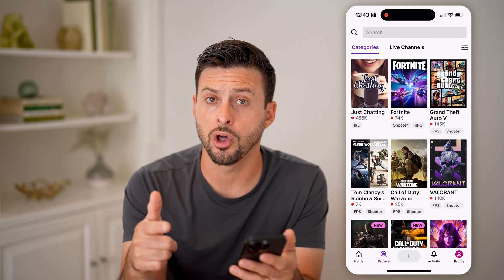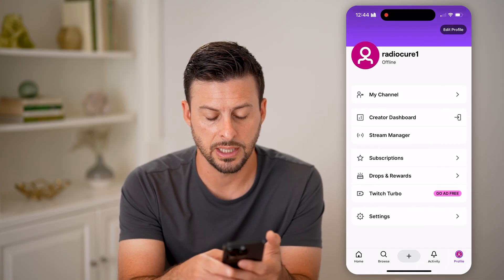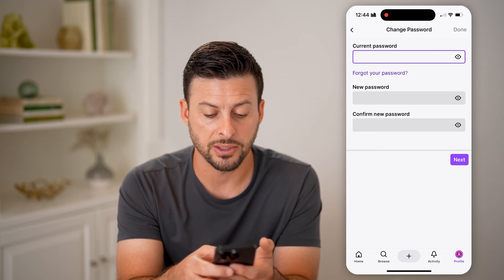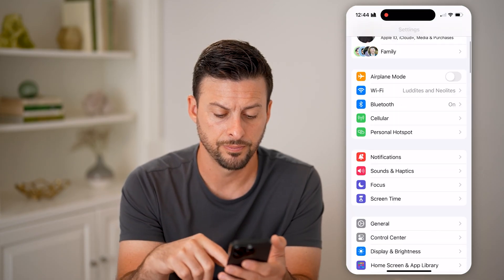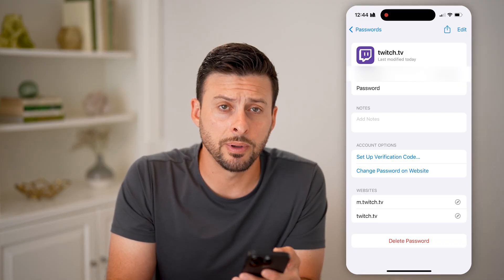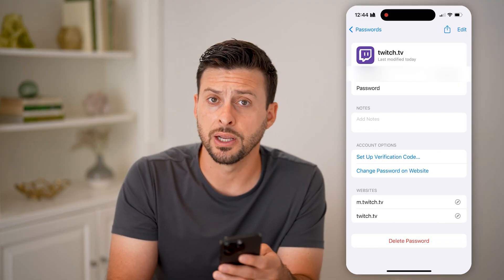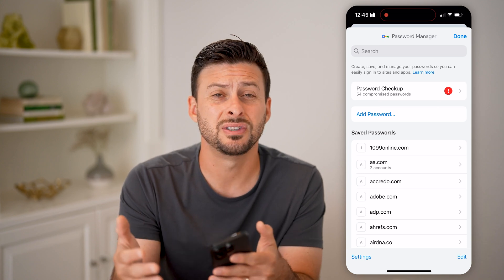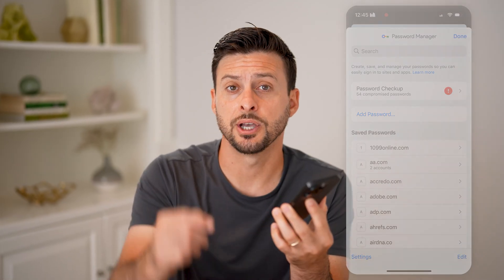How To Check Twitch Password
Here's how to check your account on Twitch so you can view your login credentials without having to reset them.